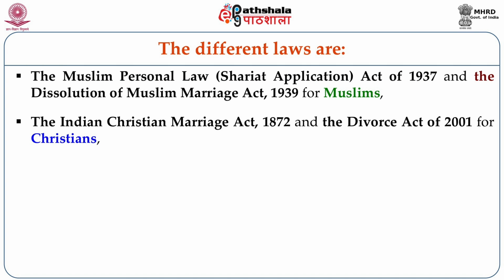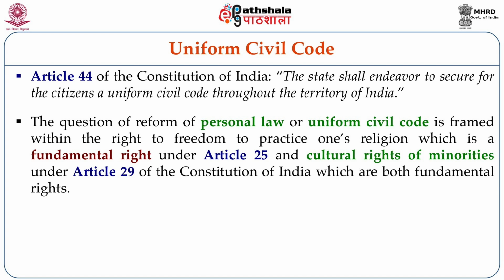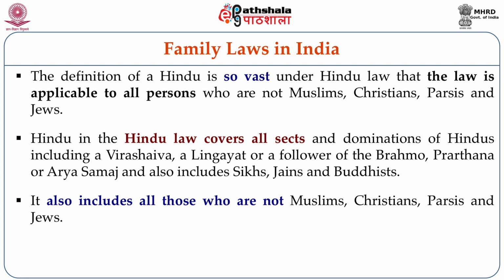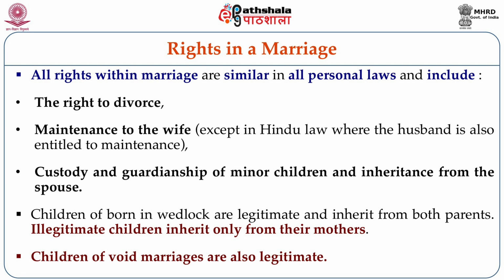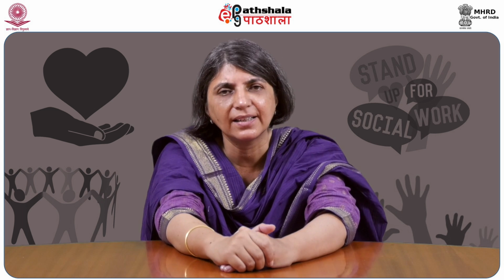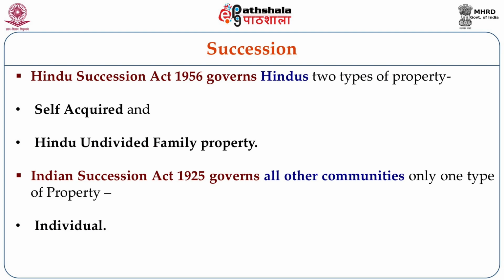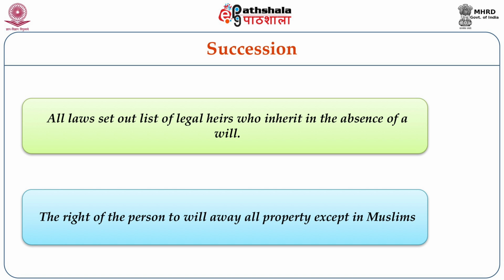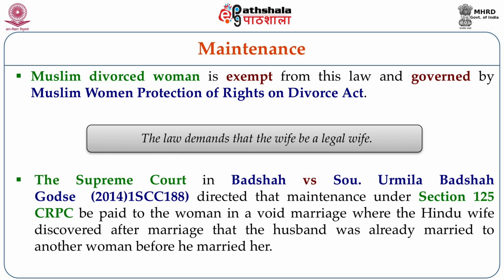Personal laws, UCC